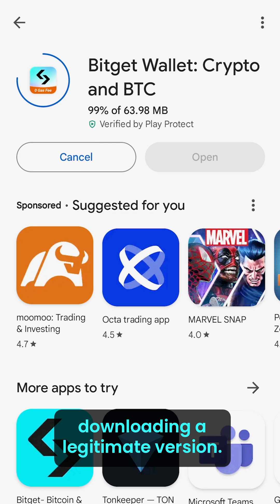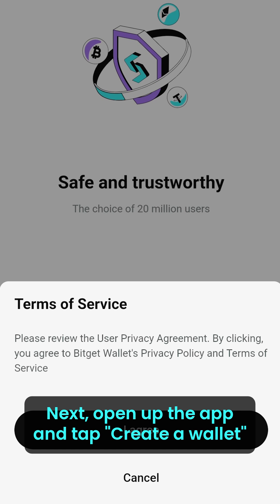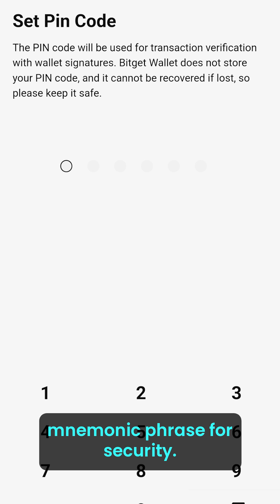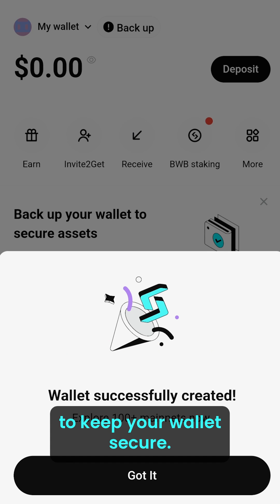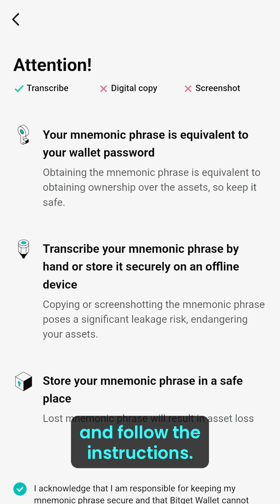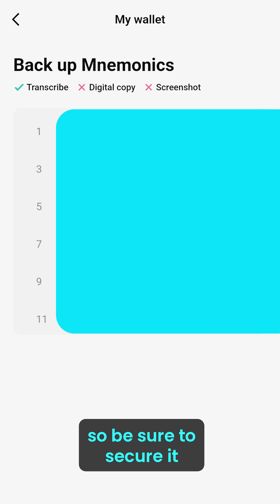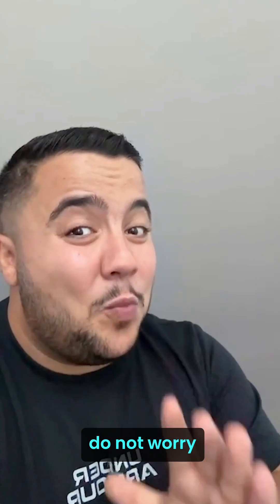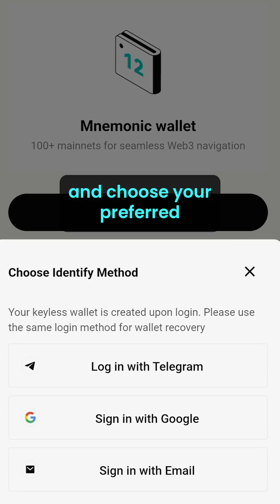How to Create a Web3 Wallet with Bitget Wallet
Creating your first Web3 wallet has never been easier! Watch this quick guide to set up your BitgetWallet step-by-step. Choose between a traditional mnemonic setup or a keyless wallet with social logins like Telegram, Google, or Email. 📲

Whether you’re a crypto newbie or pro, Bitget Wallet has you covered!